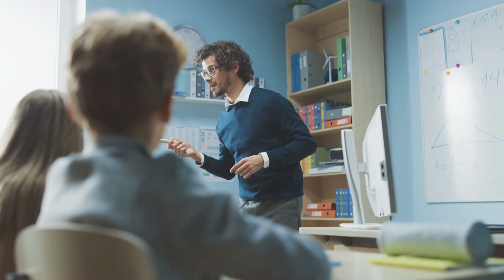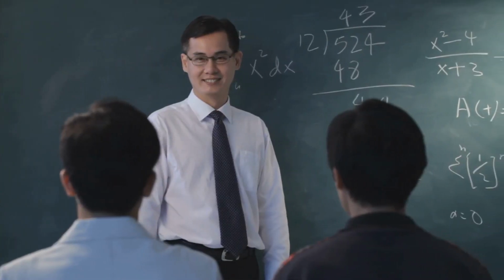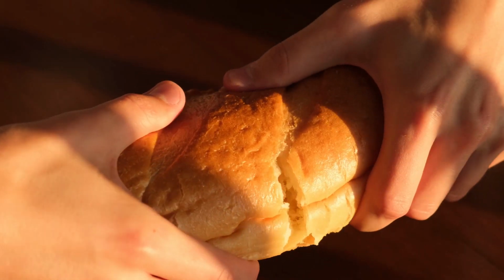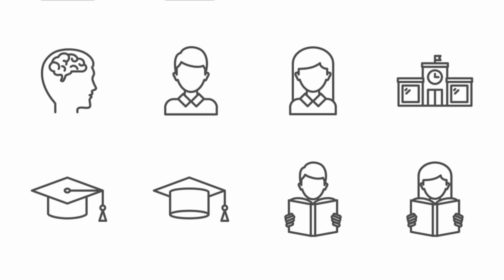Master ANOVA in Minutes and Boost Your Research Skills!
Learn how to master ANOVA in minutes and boost your research skills! This tutorial will help you understand analysis of variance quickly and easily.